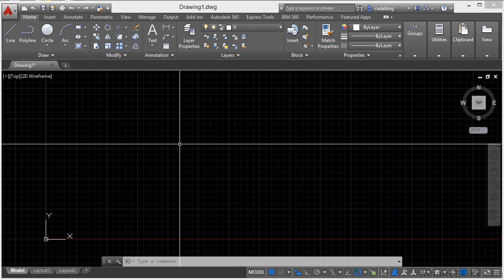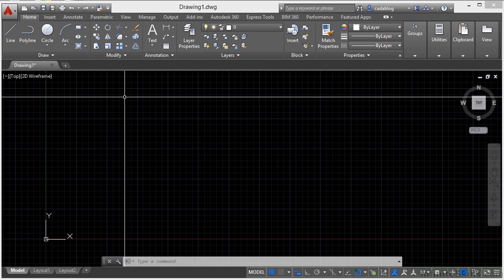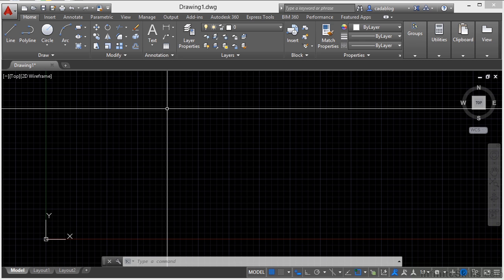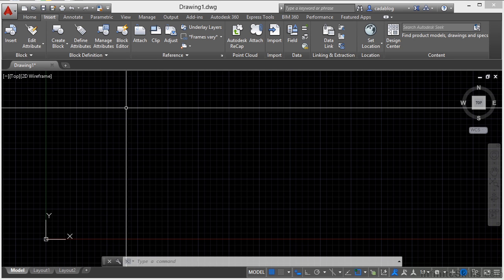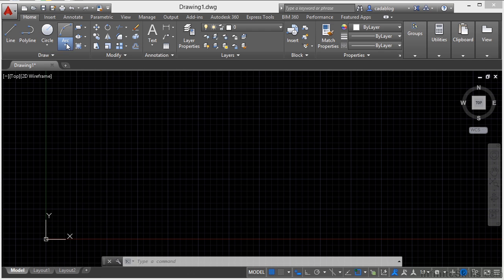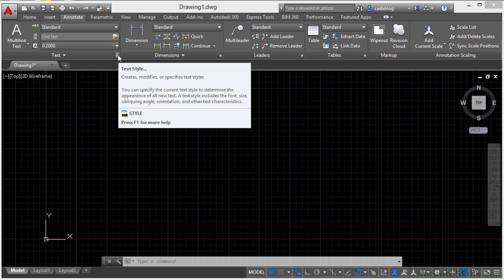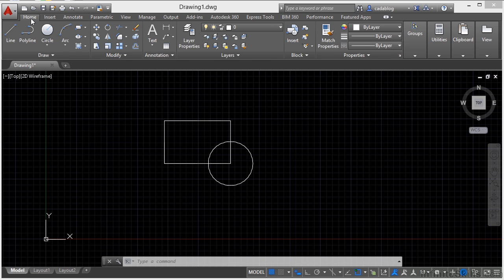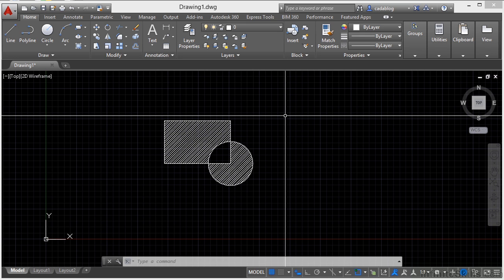03 03 Interfacing With The Ribbon